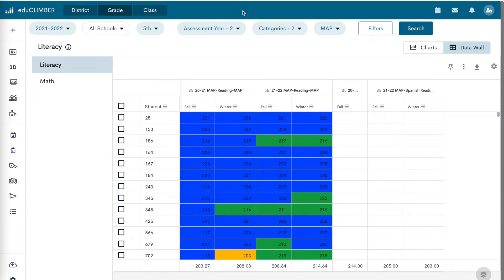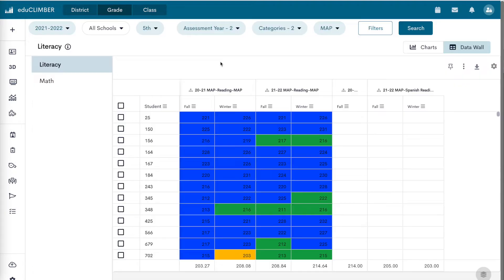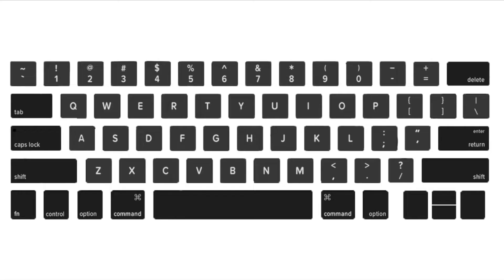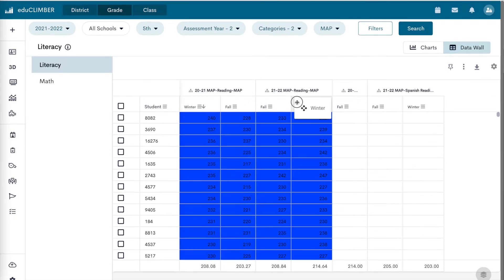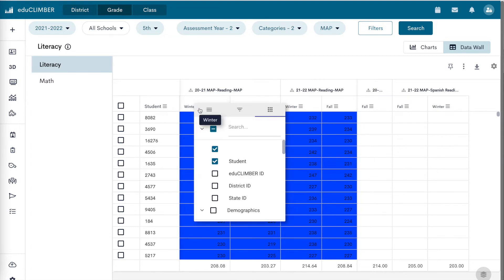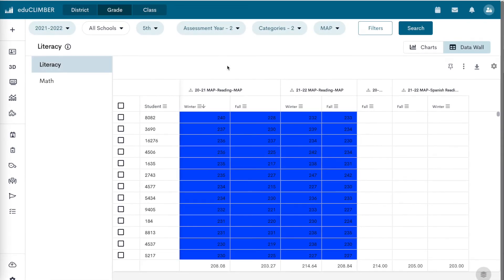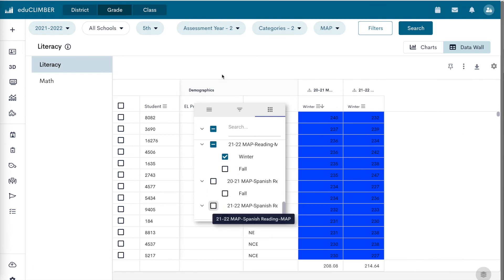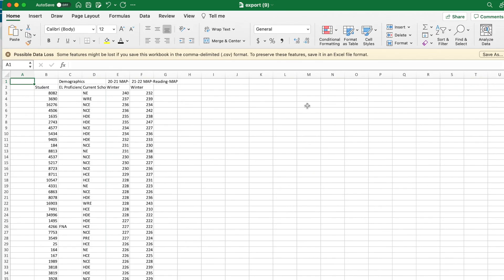EduClimber Data Walls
This video is an introduction to EduClimber Data Walls.